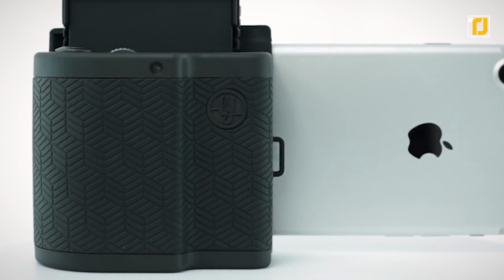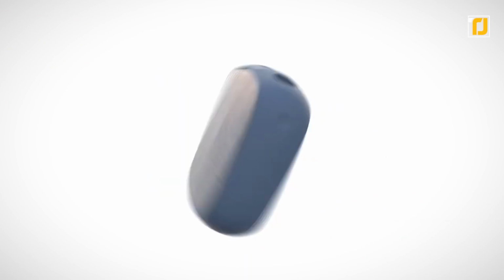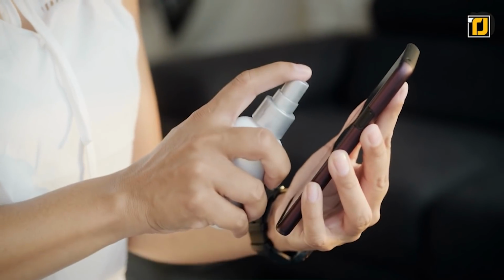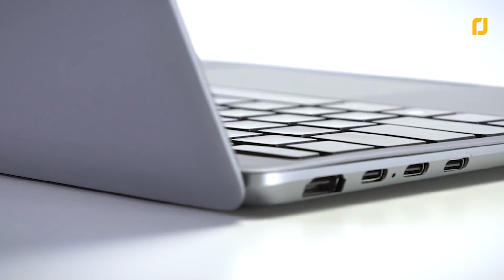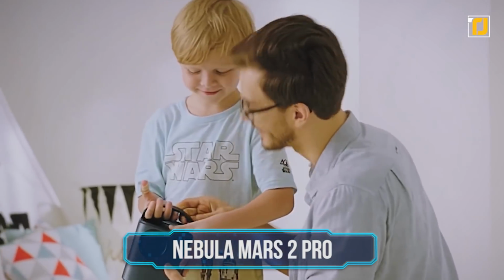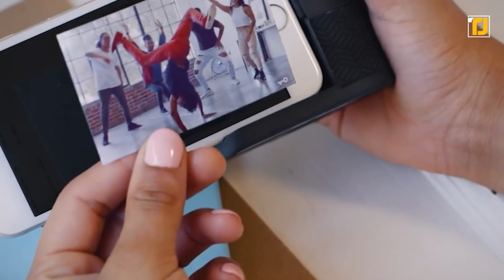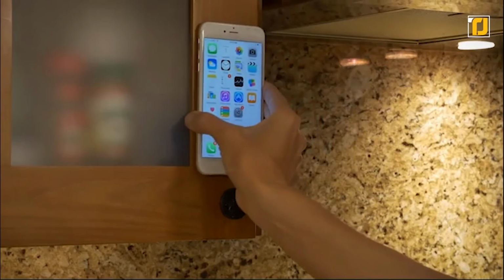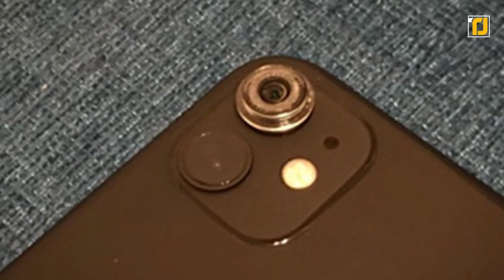12 COOLEST Smartphone Gadgets For 2021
We always hear about new gadgets that make our smartphone experience even better. Whether it’s a better sound system or a convenient way to hold your smartphone in place, there seems to be something for everyone. There are also devices that just make things cheaper and more convenient through your smartphone, so you don’t have to head out and buy a bunch of expensive gear.

We have a list of the coolest smartphone gadgets for 2021 that you’ll want to get your hands on immediately.

12. Duolink Speakers
11. Zhiyun Smooth X
10. Adonit Note UVC
6. Nebula Mars 2 Pro
5. Bluelounge Cableyoyo
4. Prynt Pocket
3. LED Charging Cable
2. Nano Hold